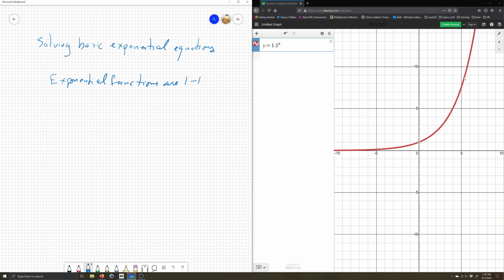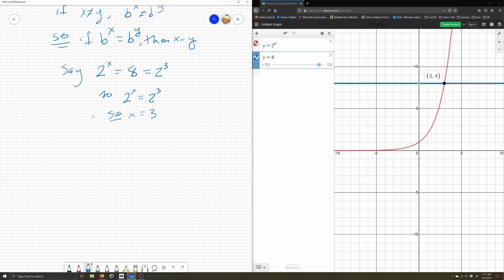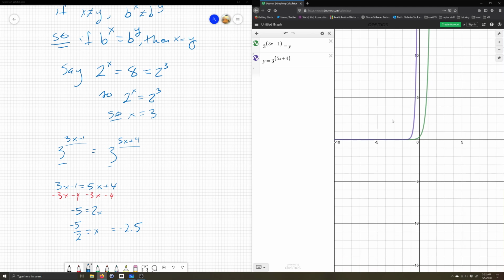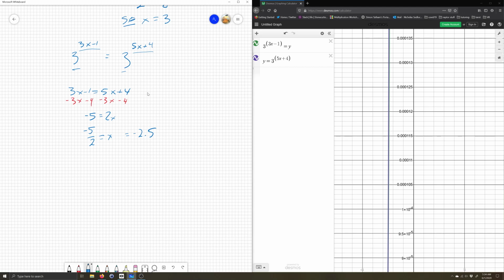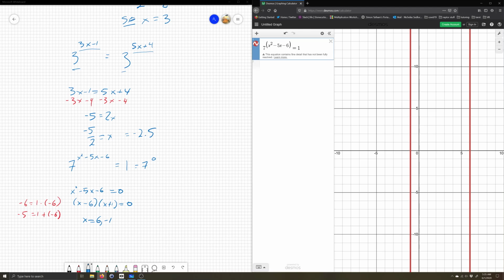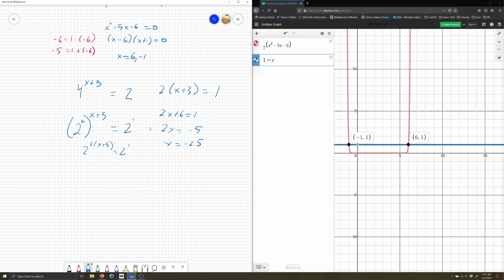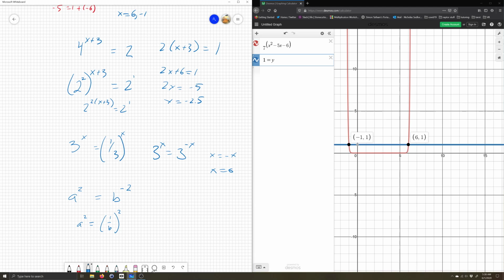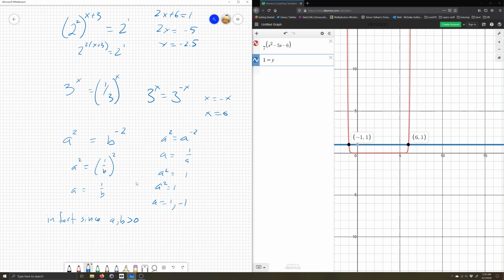Solving exponential equations using properties of exponential functions